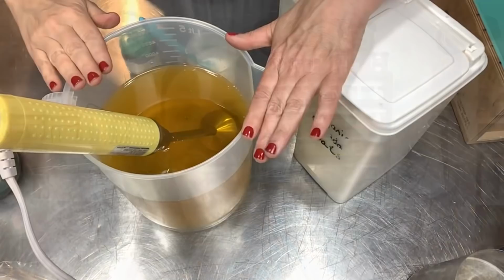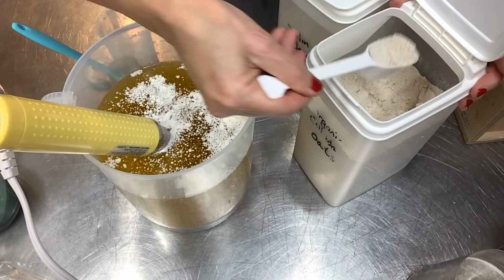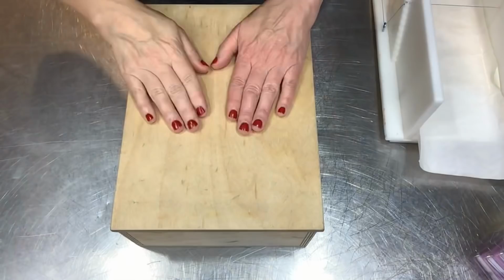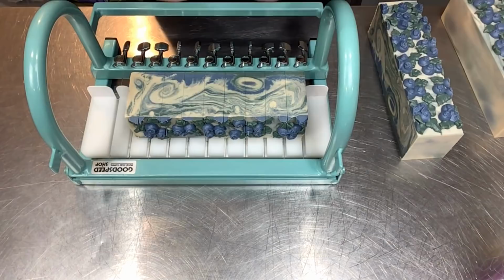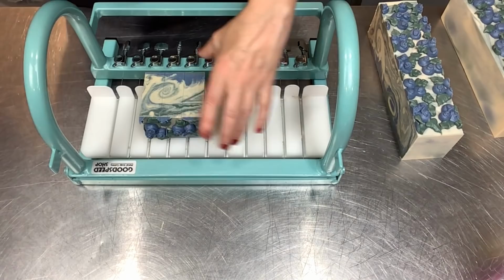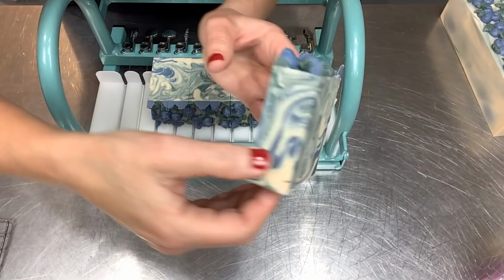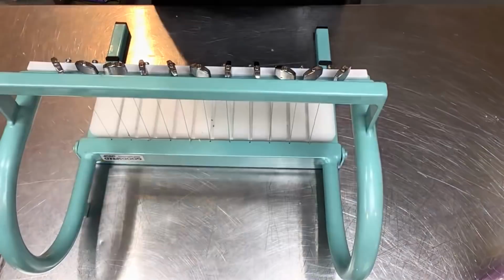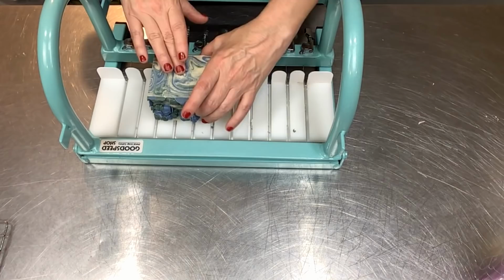Making 🫐BLUEBERRY🫐 Cold Process Soap with Coconut Milk & Fruit Puree | Ellen Ruth Soap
Adding Coconut Milk & Real Fruit Puree to these 🫐Blueberry🫐 lovelies. Doing an ITPS (In The Pot Swirl) and piping berries & leaves.

0:00   Intro Soap Design
1:26   Additives - Coconut Milk & Fruit Puree
3:04   Adding Lye to Oils - Let's Make Soap
5:09   ITPS - In The Pot Swirl
6:24   Soap Piping Blueberries & Leaves
8:26   Unmolding & Cutting Soap
13:41  Bevel & Stamp Soap bars

Soap Stamp